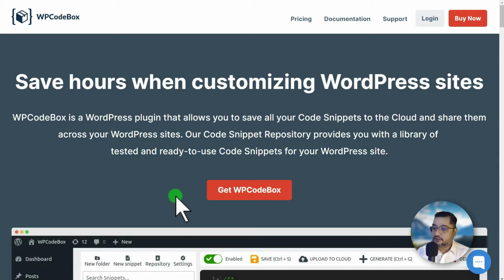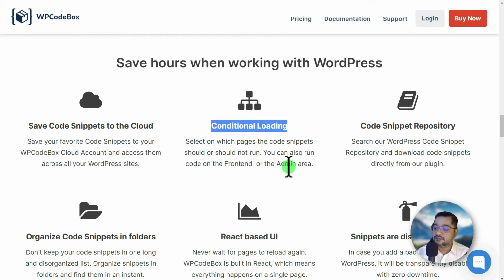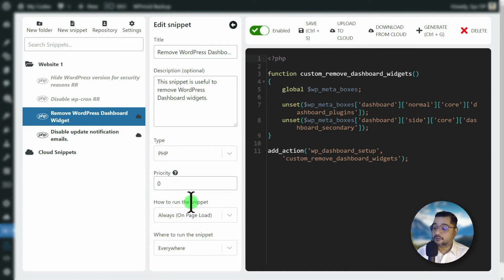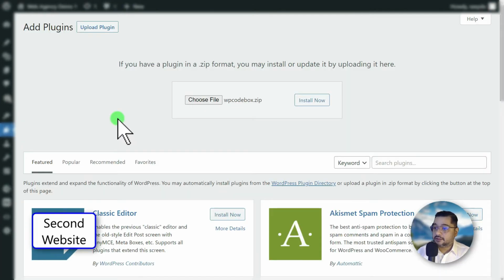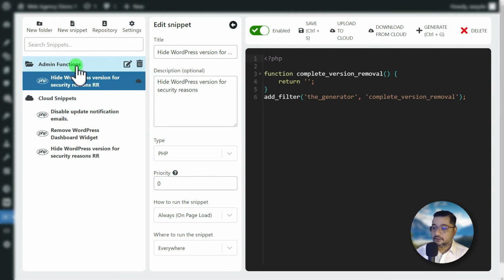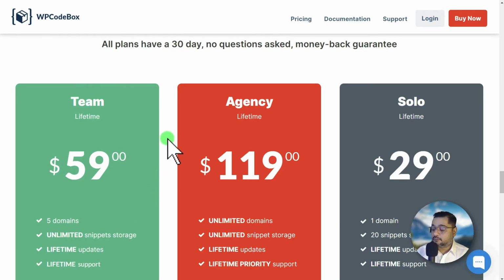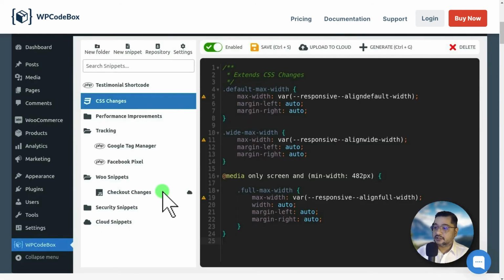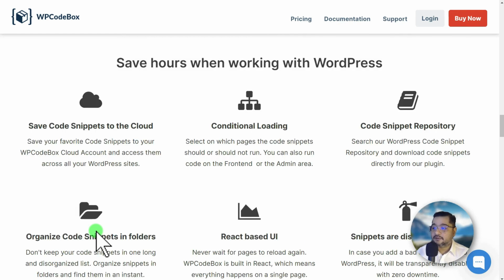How to Deploy All Your Code Snippets Using WPCodeBox Cloud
🗒 This video explains the advantage of using WPCodeBox across your WordPress Website using its swift and efficient cloud code snippets features.

💗  WPCodeBox: One of the most flexible CMS systems is WordPress. And, Every WordPress site needs a good amount of customization. We often find ourselves using plugins that can simplify one or two tasks. Even though we want to reduce the number of plugins every day, it is not always possible because almost everyone has their designated duties. I find myself creating a custom plugin for each WordPress deployment. It contains various code snippets that will apply to that specific website. It is far easier to deploy custom codes with WPCodeBox. It can collect and deploy your custom code snippets across all your WordPress installations, which can dramatically reduce the time and need to copy-paste or upload a new plugin file to every WordPress website.

LiQWYD - Diamonds | Background Music For Videos No Copyright Instrumental Upbeat Dance Music Free